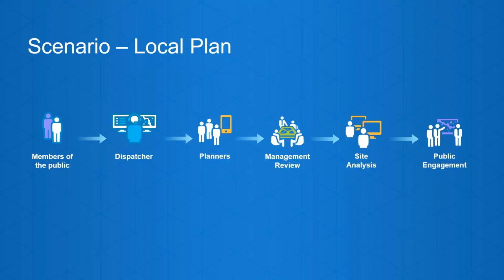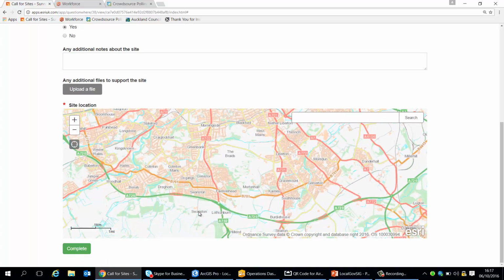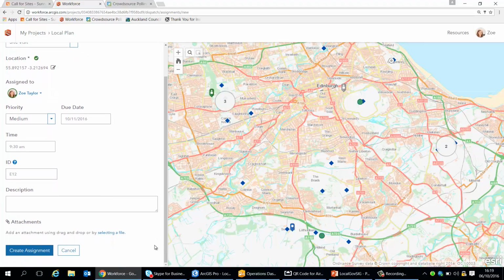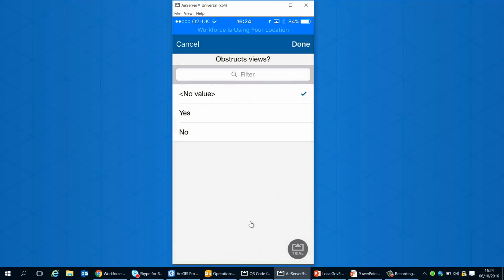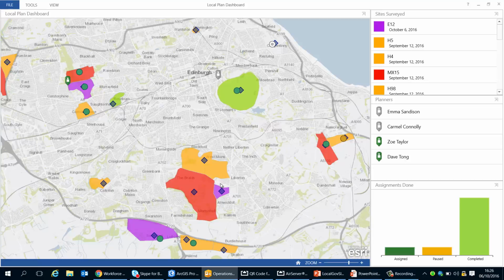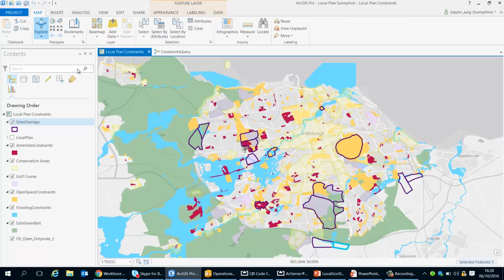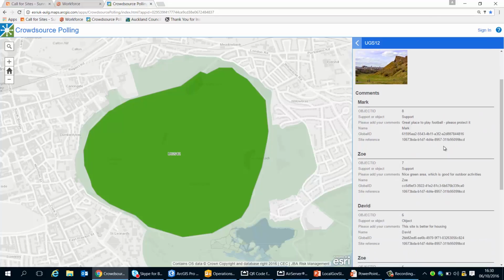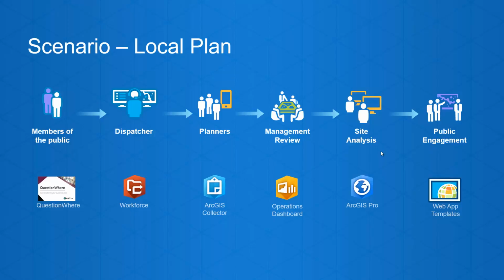Esri Platform - LGSIG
Esri Platform: Update and Overview